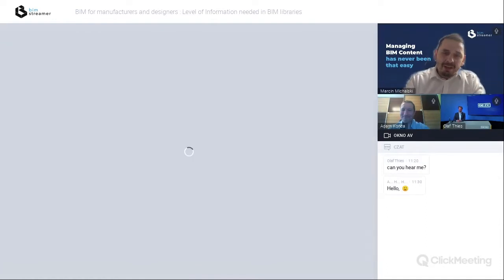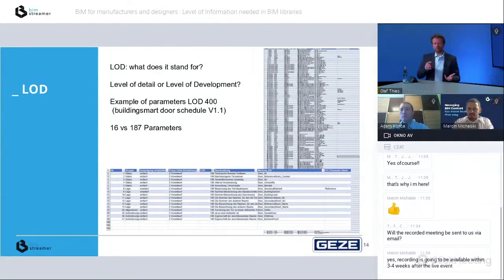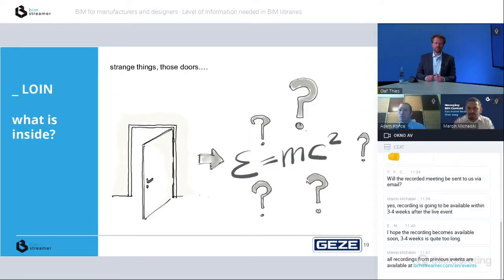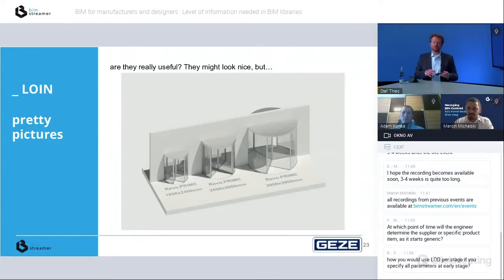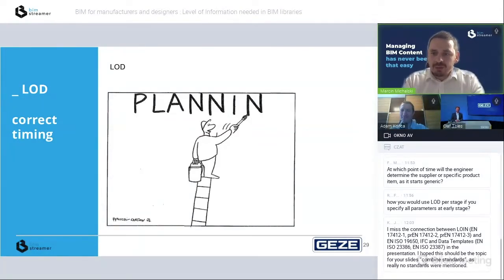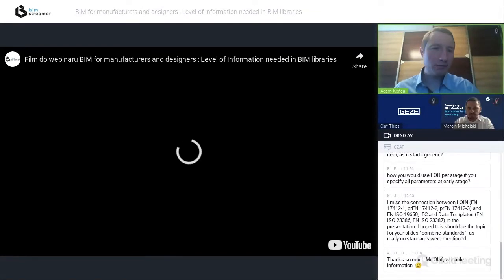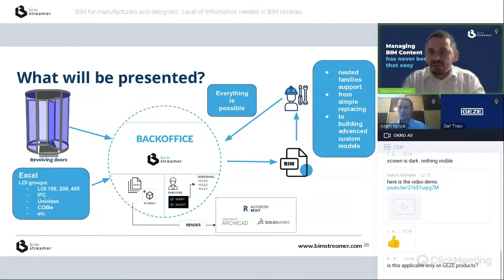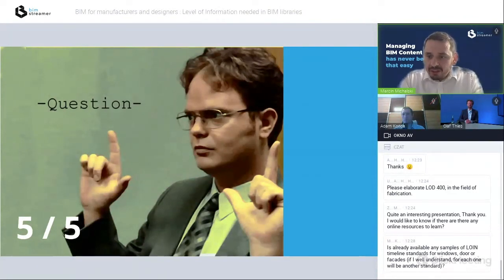BIM for manufacturers and designers : Level of Information needed in BIM libraries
Have you heard about Model View Definition ... ?

How should they be applied to BIM content... ?

Why is it so important to have a proper Level of Information (LOI) … Needed within BIM libraries?

How does LOI differ from LOD ?

Olaf Thies, BIM Manager at Geze GmbH together with Adam Końca Product Owner at BIMStreamer will put more light on the topic Level of Information Need within BIM libraries.
AGENDA

1. Why having and not having an information is a problem

2. LOD - explaining misunderstandings

3. MVD - focus on the needed data / Level of Information Needed

4. Demo example 10’ (Adam)

5. Q&A